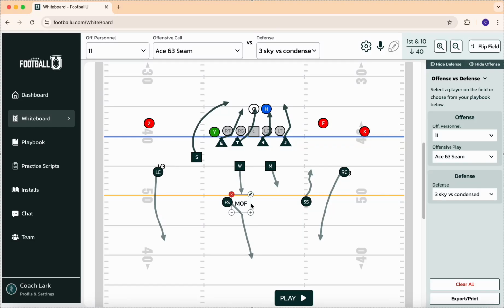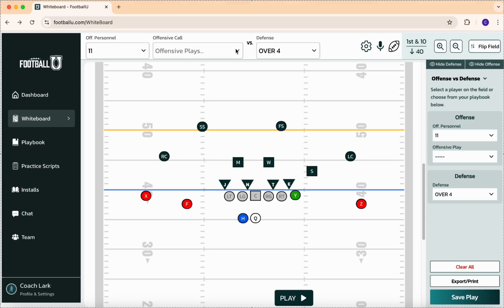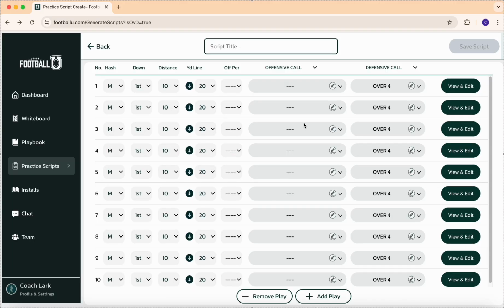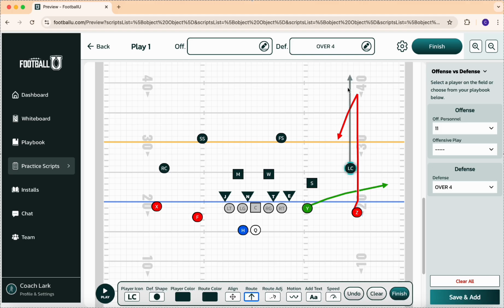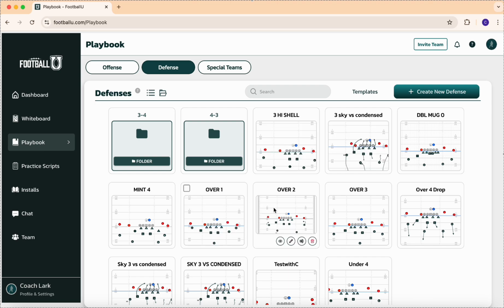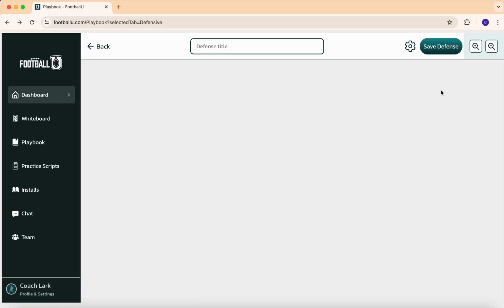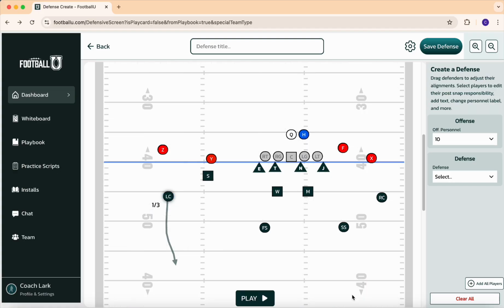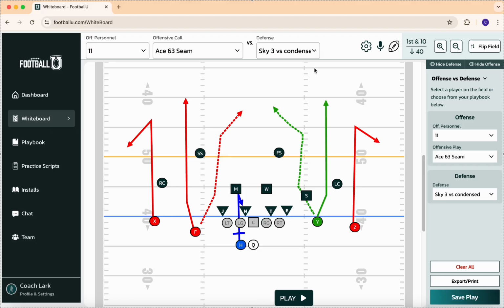Defense Tutorial - FootballU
This video goes over how to create your defensive playbook in FootballU.